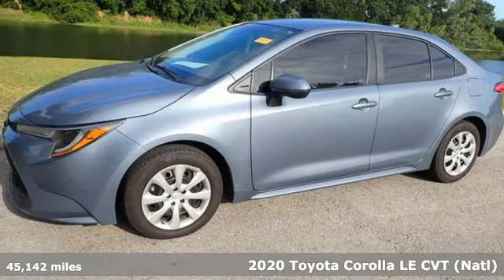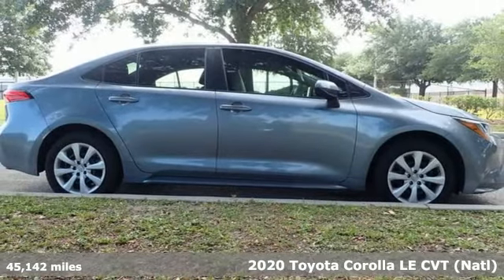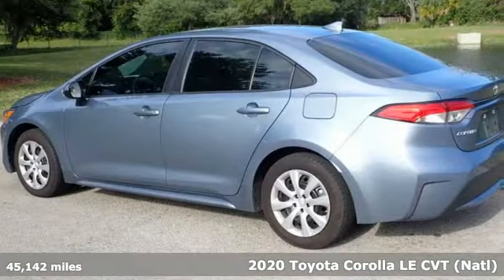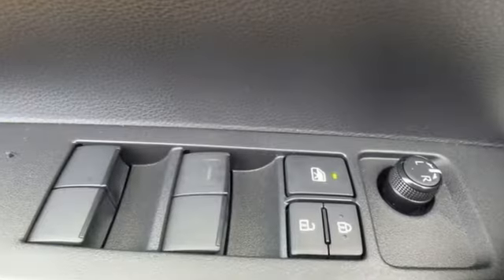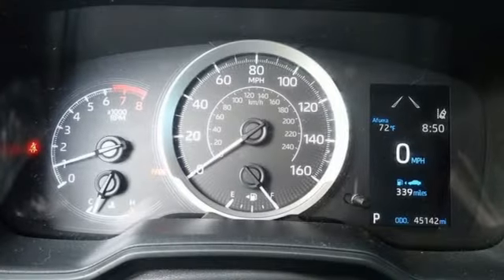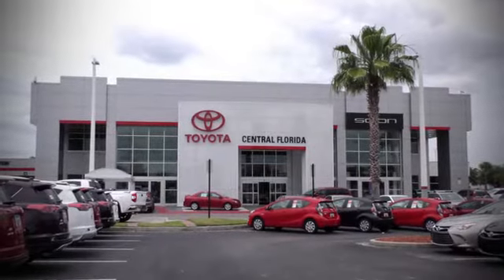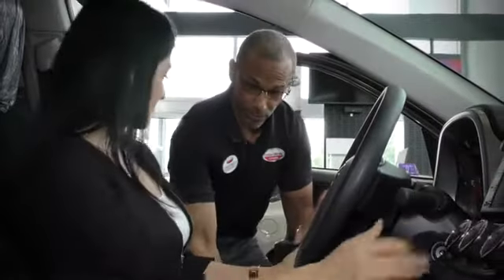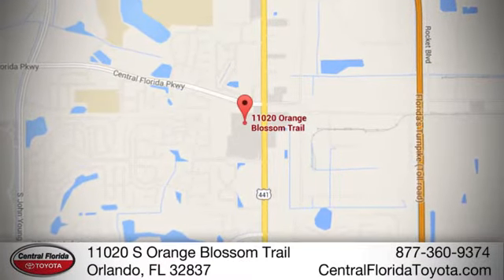Used 2020 Toyota Corolla Orlando, FL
Year: 2020
Make: Toyota
Model: Corolla
Trim: LE CVT
Engine: 1.8L 4 CYLINDER
Transmission: Automatic
Color: Blue
Interior: Other
Mileage: 45142
Stock #: P031206
VIN: 5YFEPRAE5LP031206

Address:
11020 S Orange Blossom Trail